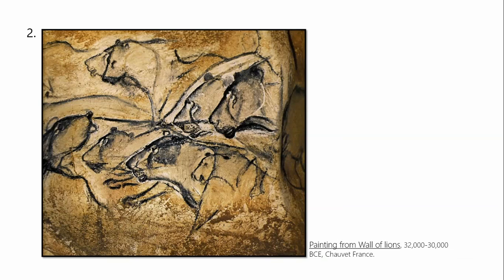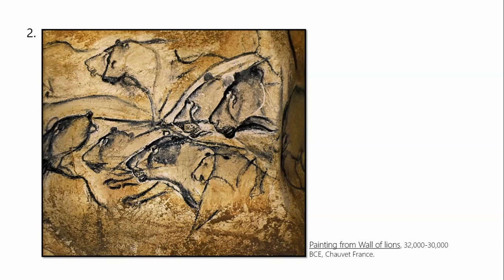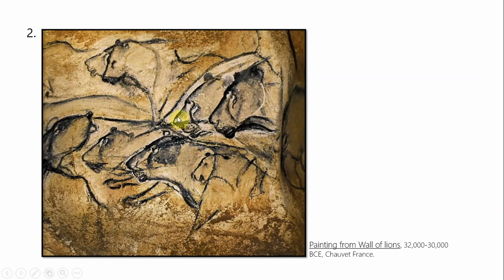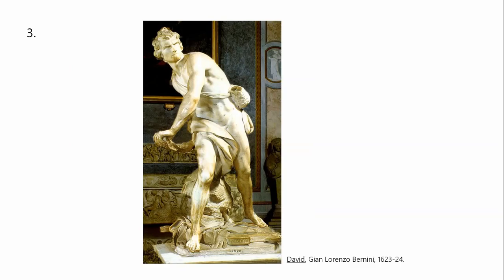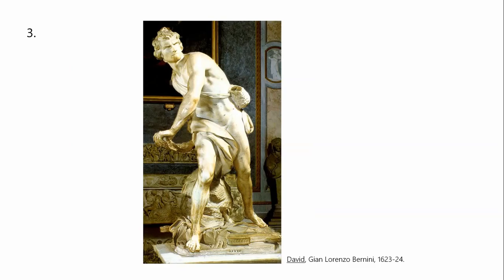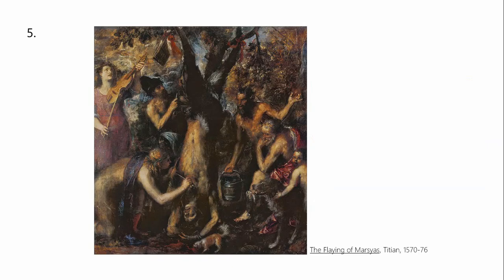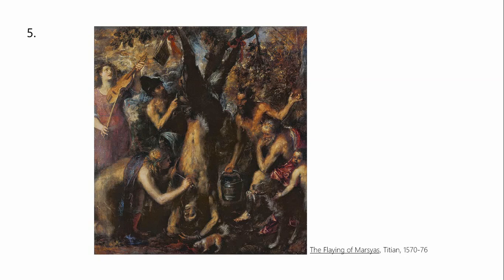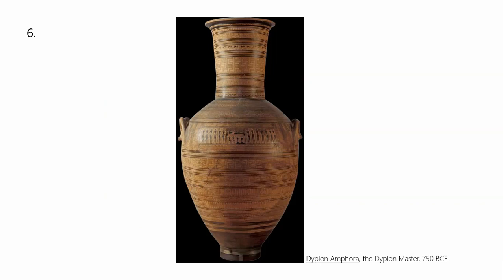Midterm Review 7, extra credit slides, FL21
I am just giving away all the answers.